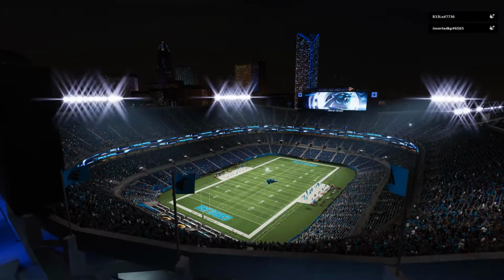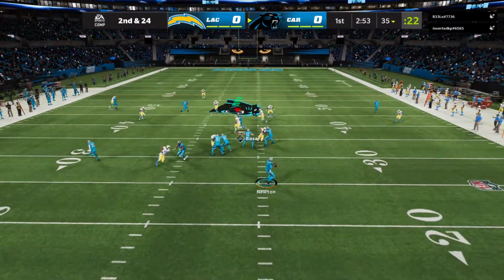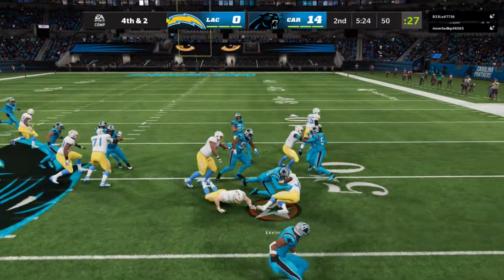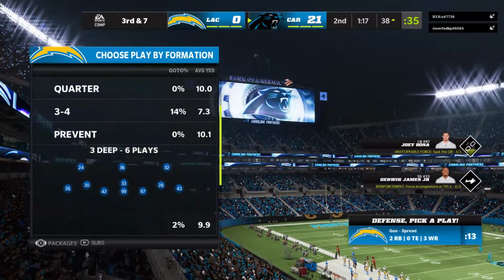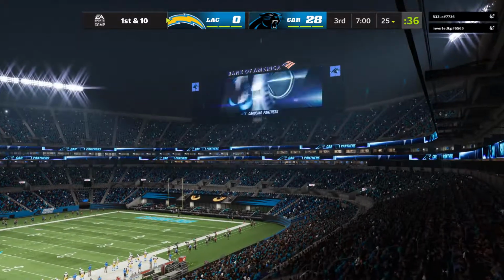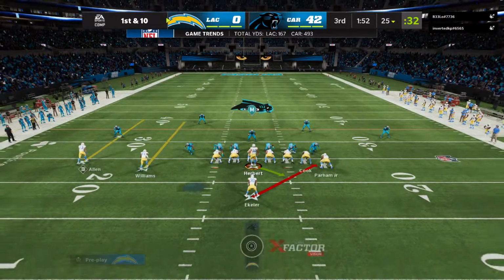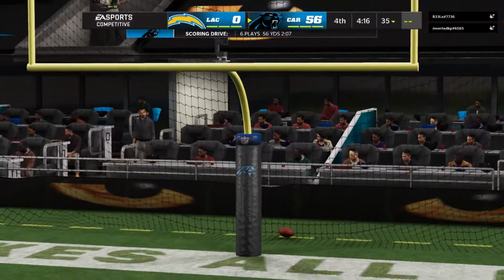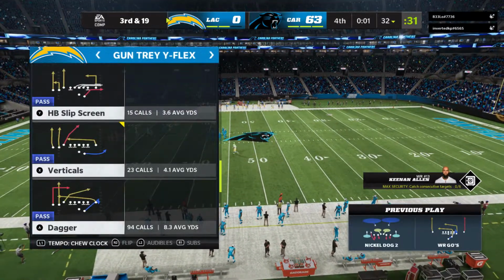Inv3rtedKP playing Madden NFL 22